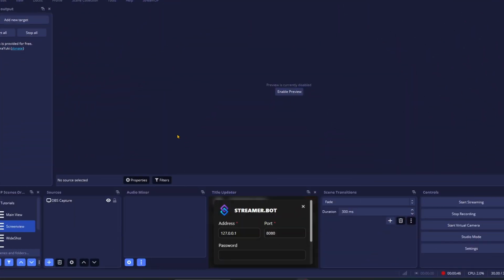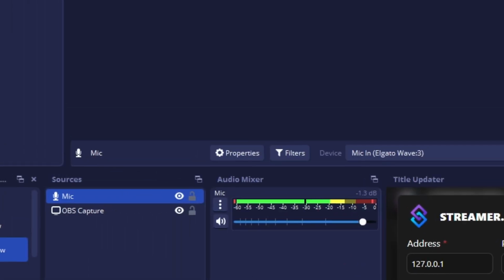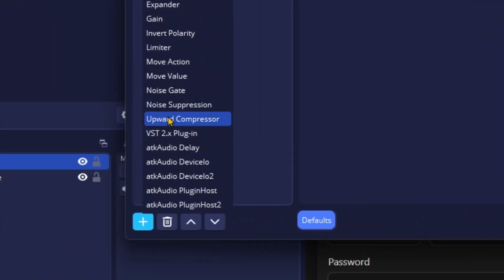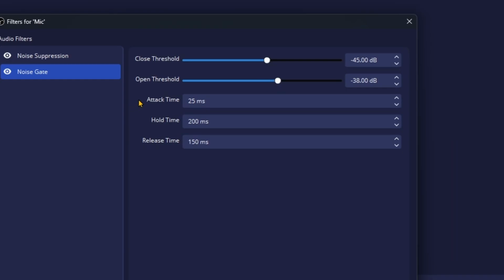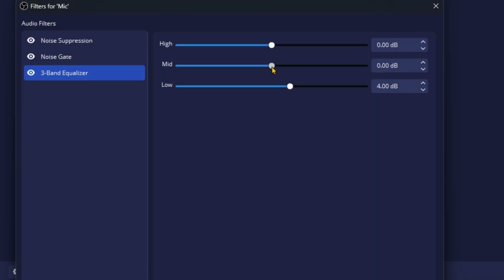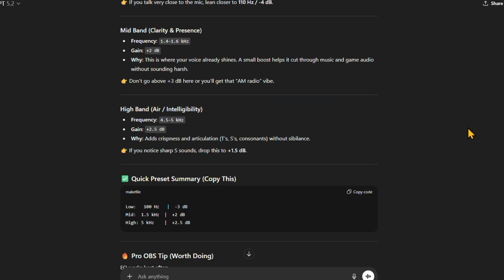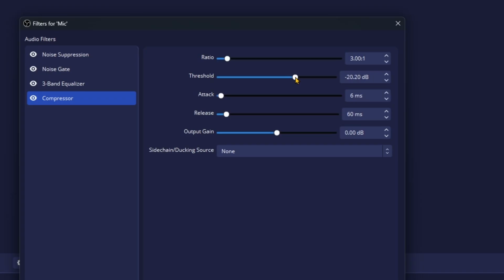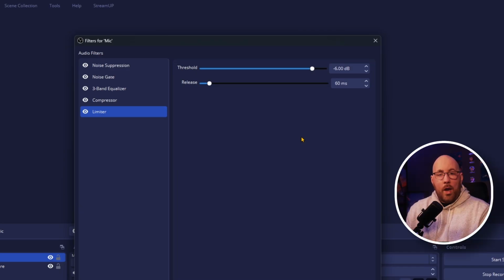Make Your Voice Sound Pro!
Learn the correct OBS microphone filter order and settings to get clean, professional audio for streaming, YouTube, and podcasts . No plugins or presets required.

I break down OBS mic filters step-by-step, like how to set a noise gate without cutting off words, clean up your voice with EQ, and use compression for consistent volume. No matter what microphone you’re using, this setup can turn an okay mic into a polished-sounding mic.

⏱️Time Stamps⏱️
0:00 Intro
1:16 Mic Placement
2:42 Adding Mic In OBS/Mic Levels
4:24 Noise Suppression
5:22 Noise Gate
6:39 EQ
9:17 Compressor
10:48 Limiter
11:50 Final Thoughts
12:26 Outro